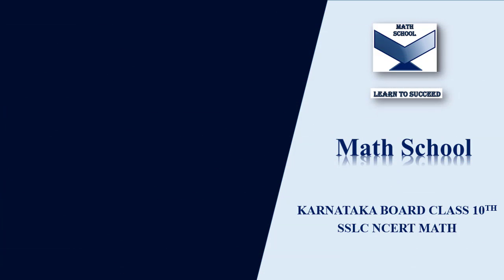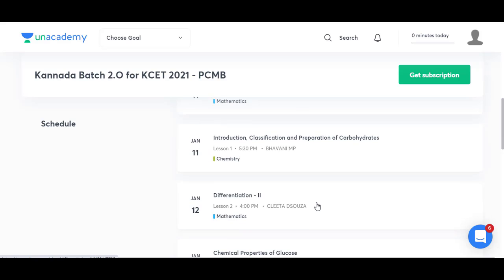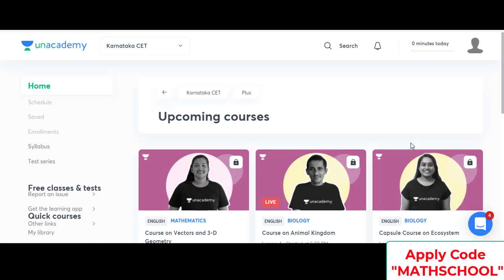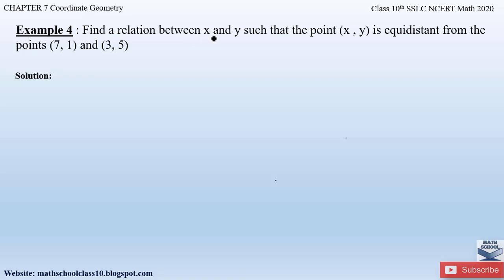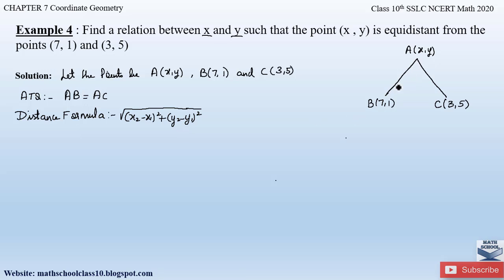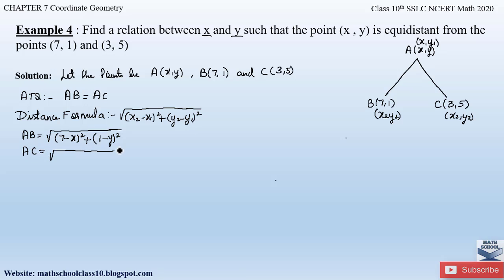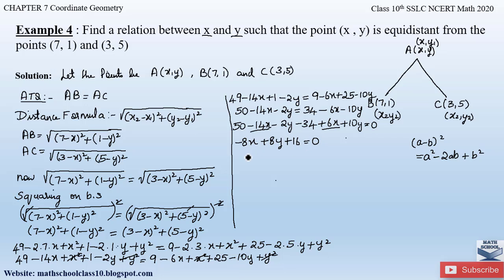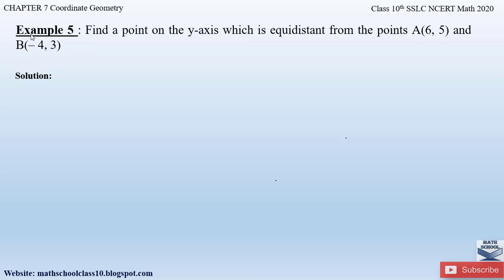Coordinate Geometry | class 10 Chapter 7 Example 4 | Karnataka Board NCERT Math 2021